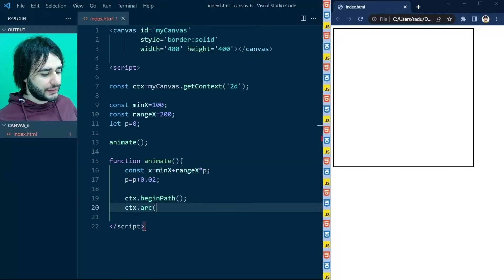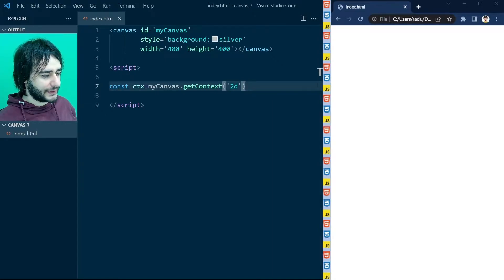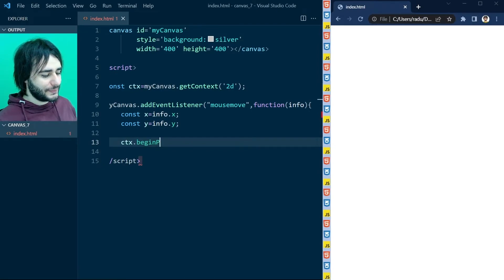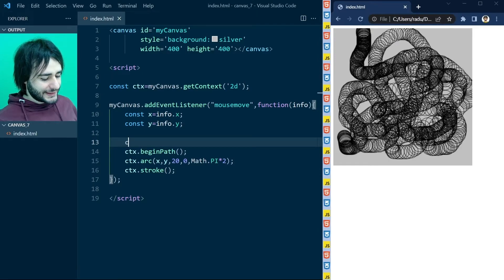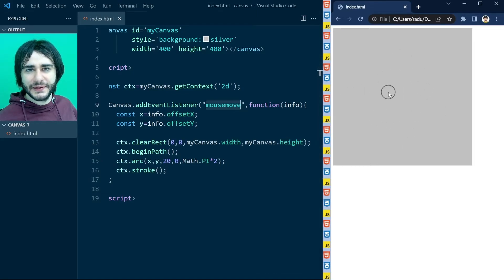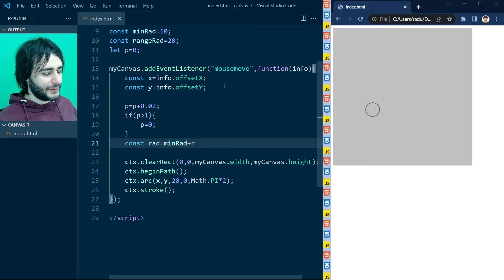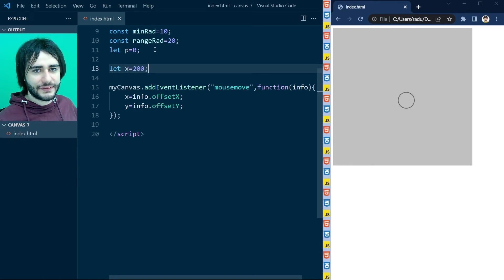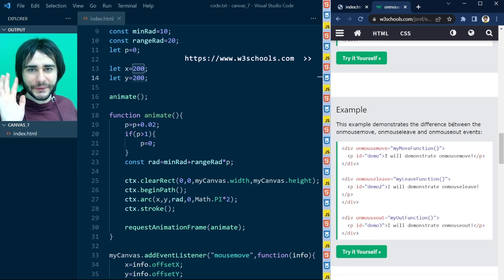HTML Canvas Mouse Interaction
We learn how to interact with the mouse on an HTML Canvas.

⭐ MY CANVAS PROJECTS ⭐

4. Many more on my channel [ It's mostly about that :-) ]